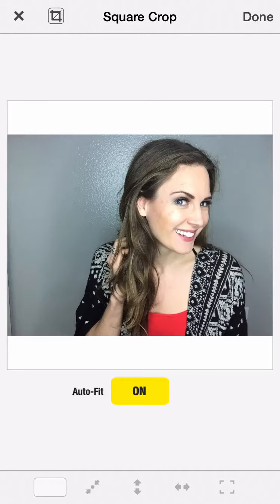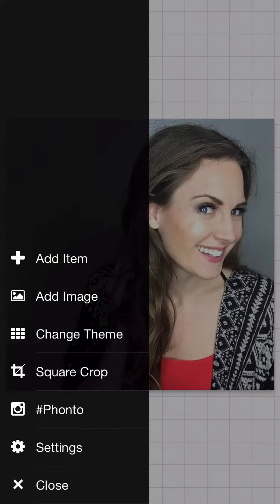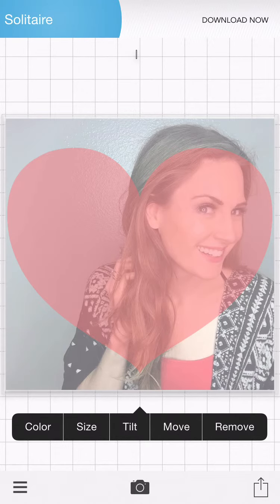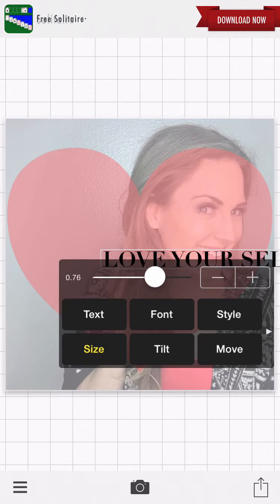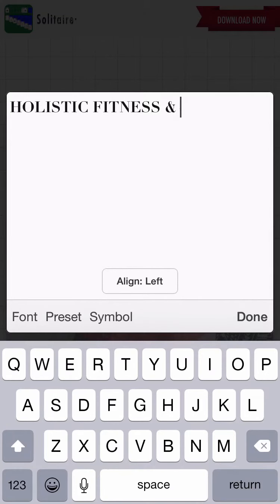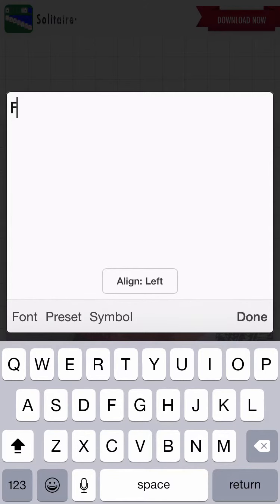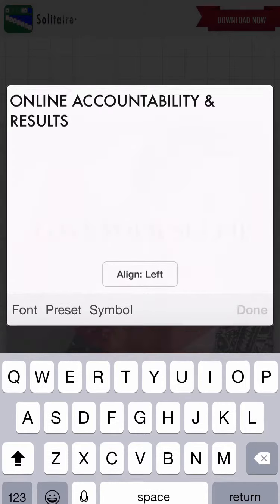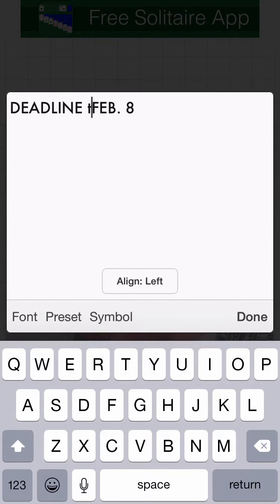How to create a challenge group invite from your phone